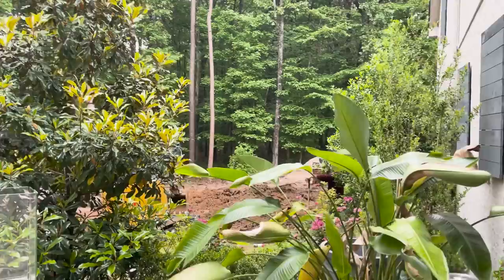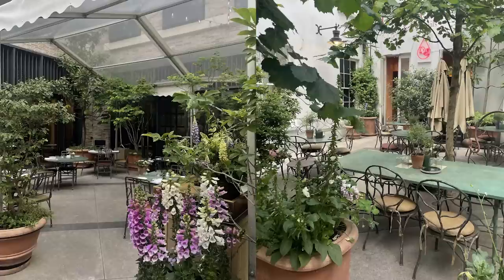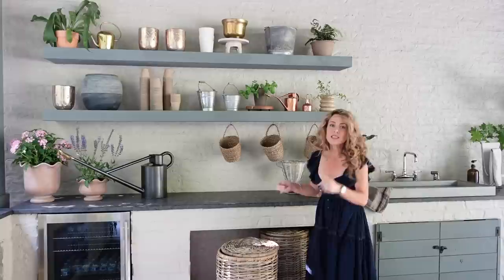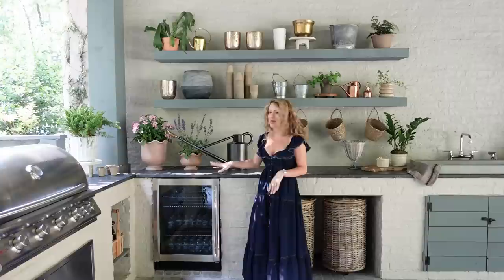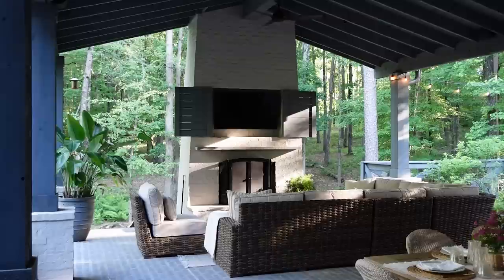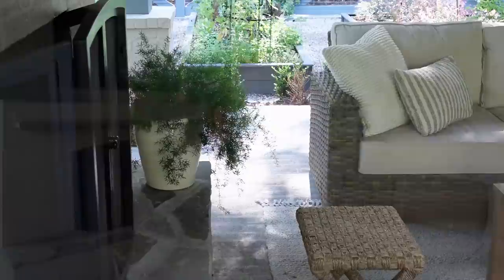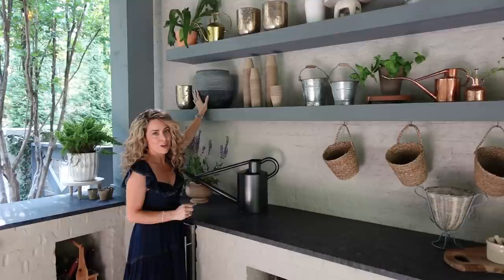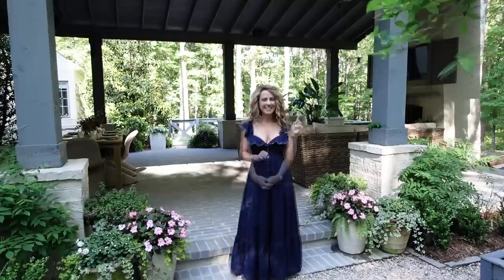Outdoor Patio Reveal | Summer Patio Refresh + Outdoor Patio Decorating Ideas | Ashley Childers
Join Ashley as she shares her outdoor patio space for the first time as well as her tips and tricks on how to achieve a summer patio refresh and decorate your outdoor patio!

Video Chapters:
00:00 - Intro
00:40 - BTS of Building
02:55 - Outdoor Kitchen Area
08:28 - Outdoor Dining Space
09:51 - Seating Arrangement
13:32 - Creating Sight-lines
14:27 - Decorator Details
19:12 - Sneak Peek of the Garden
20:42 - Thanks for Watching!

Shop Looks from the Video:
Ashley's Dress
Ashley's Outdoor Dining Chairs
Ashley's Outdoor Dining Table
Ashley's Outdoor Sectional
Ashley's Outdoor Coffee Table
Ashley's X-Base Stools
Ashley's Haws Watering Can
Copper Watering Can + Mister Set

Outdoor Patio Reveal | Summer Patio Refresh + Outdoor Patio Decorating Ideas